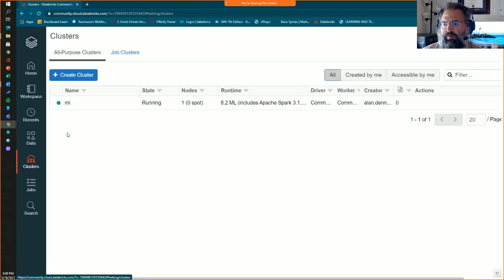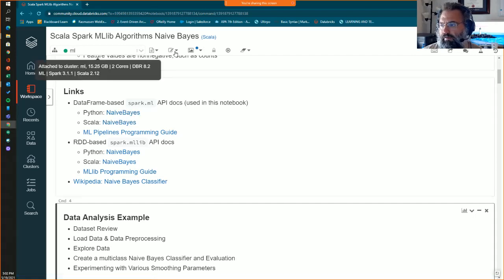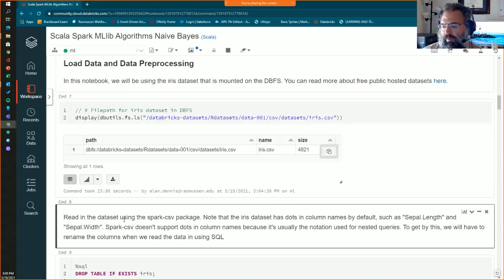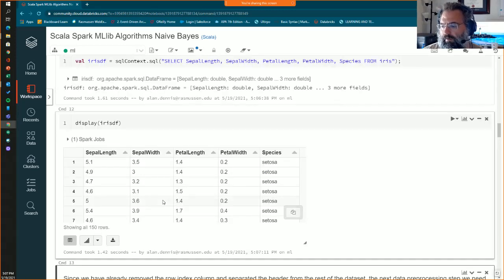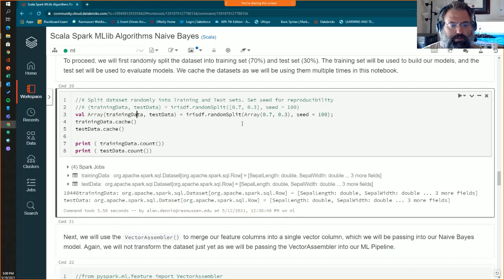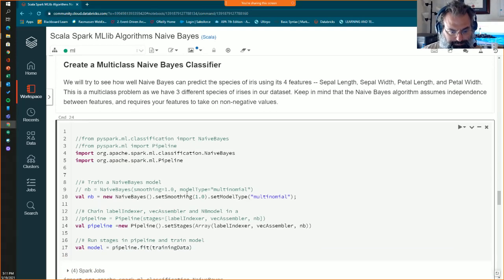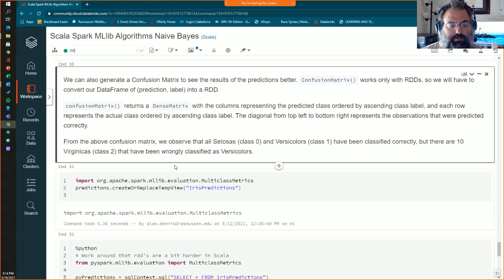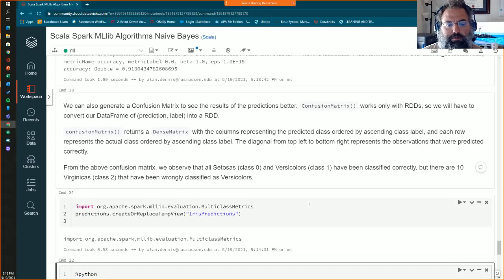Databricks MLLib Scala Iris Walkthrough